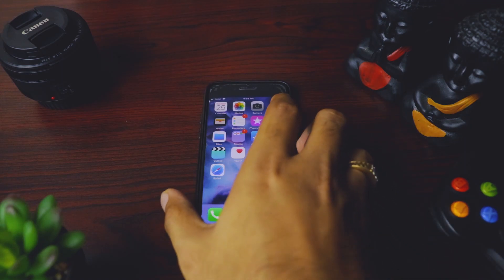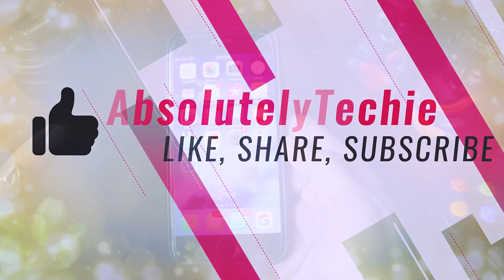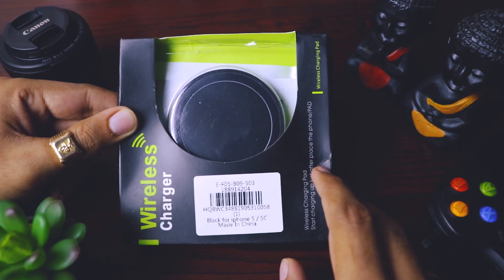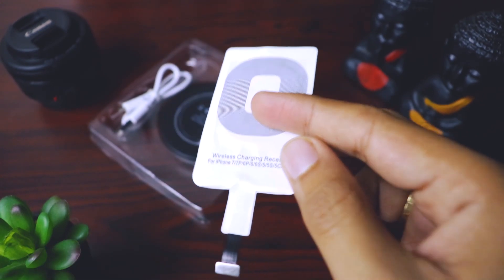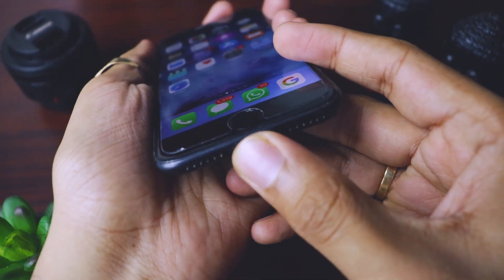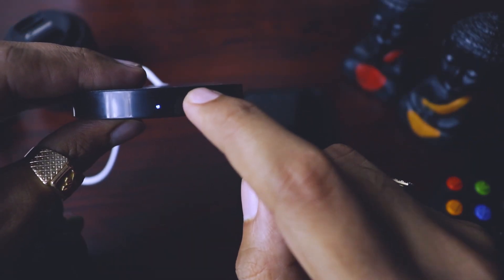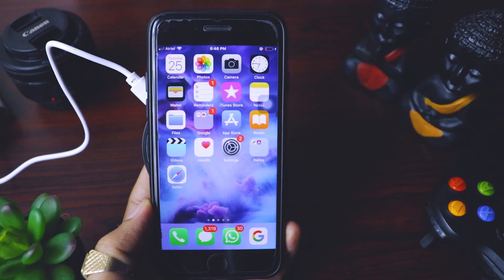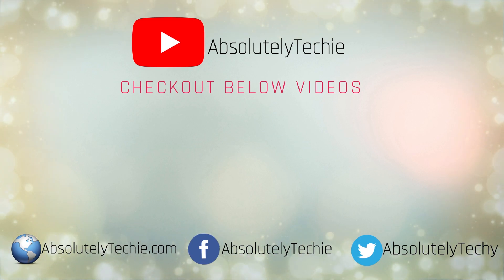How to Enable Wireless Charging in iPhone 7 and Older iPhone - Cheap iPhone 7 WIreless Charger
Hi Guys,
Today I am going to tell you about an awesome gadget which will convert your non compatible Wireless Charging iphones like iphone5, iphone 5s, iphone 5c, iphone 6, iPhone6s, iphone 7 etc to a wireless charging enabled device. This Qi wireless charging receiver will make your life easy.